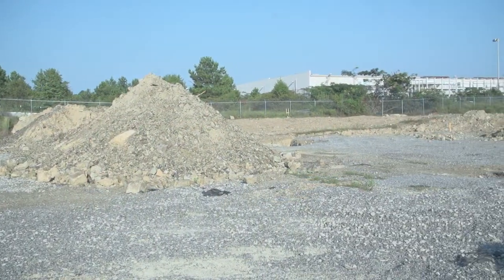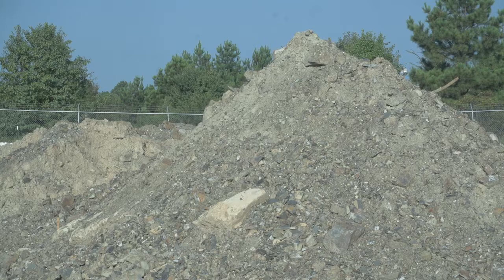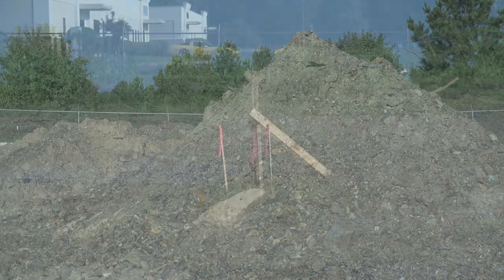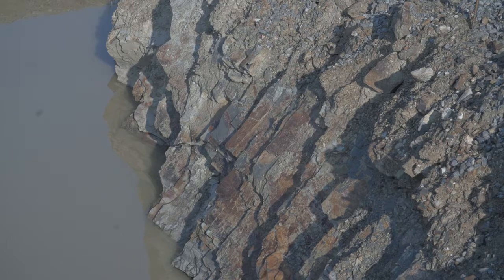Cornerstone Tank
Each week City News brings you, the citizens of Hot Springs, Arkansas general news from around the city.  Host Terry Payne, Public Information Director for the city, invites guests to inform the public about things happening in and around the community.